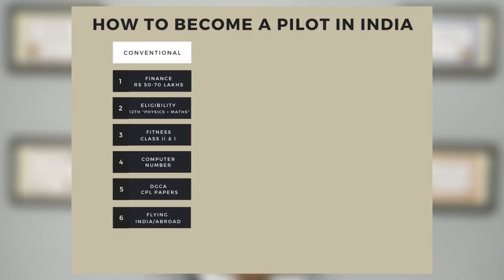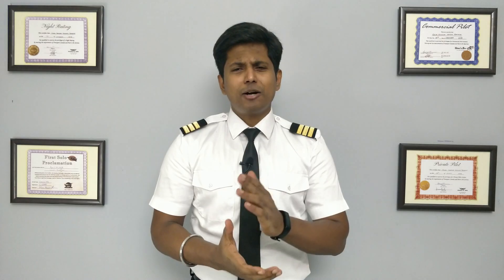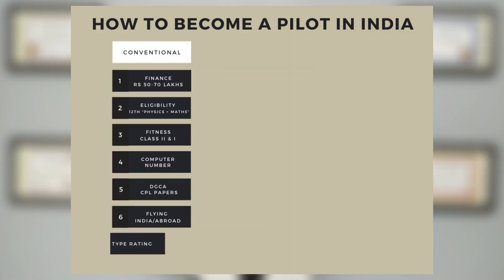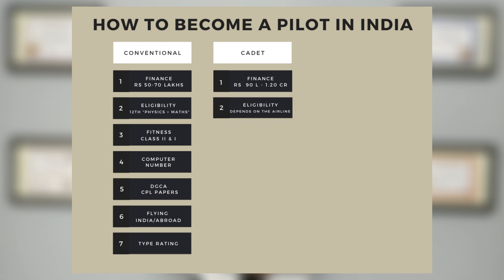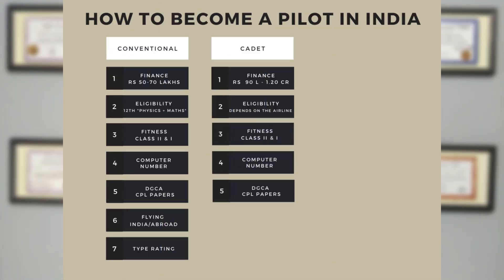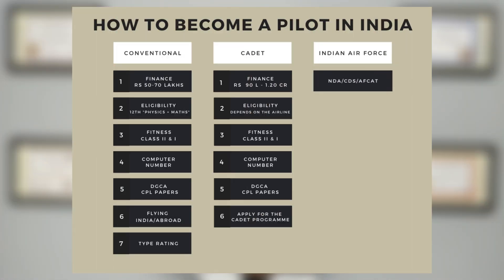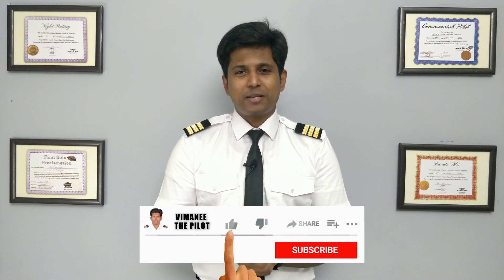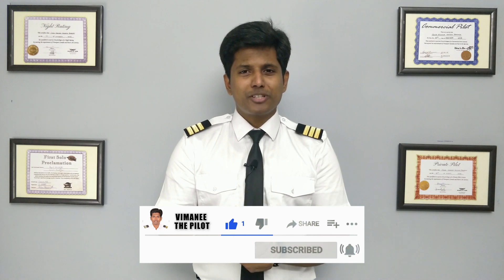3 Best Ways to become a Pilot in India | English | Gowri Sankkar | GS Aviation Academy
Hi Guys

Regards
Gowri Sankkar
commercial pilot ( Canada & India )
B.tech Aerospace engineering

People who are interested to join DGCA ground classes with me, ping me on instagram